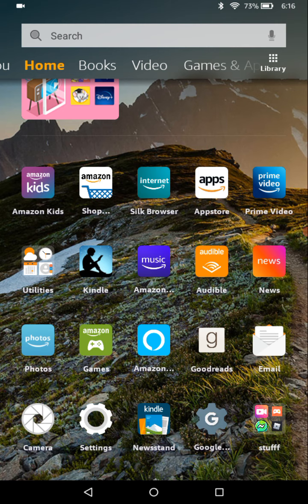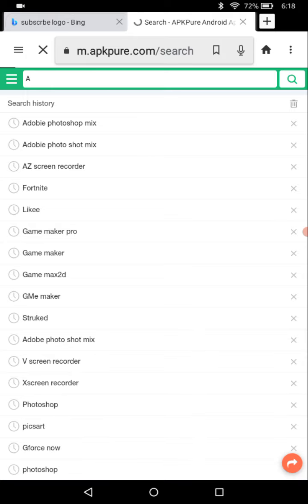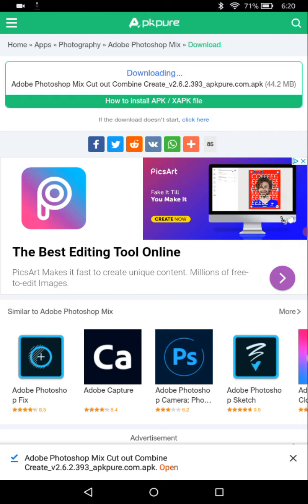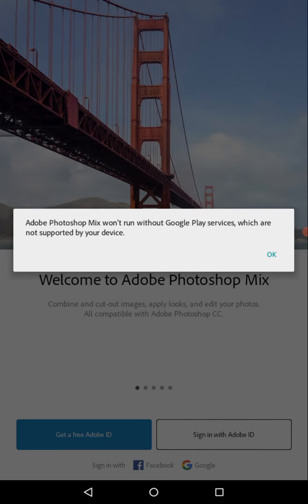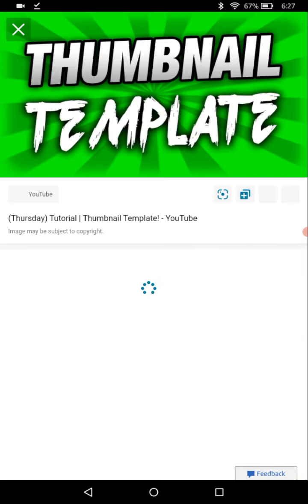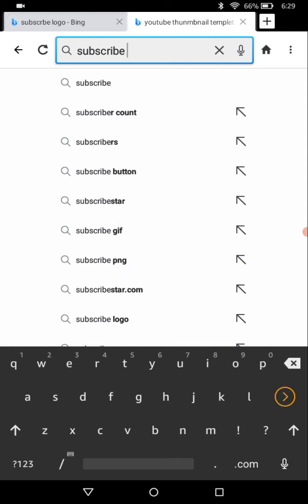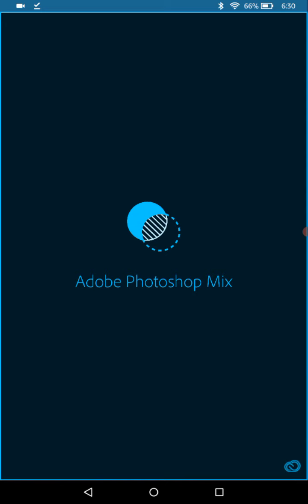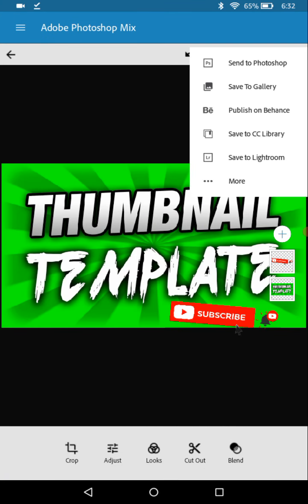How to make your very own custom thunmbnail😍😍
Guys I'm so happy I found how to do this. Hope this helps ya!!